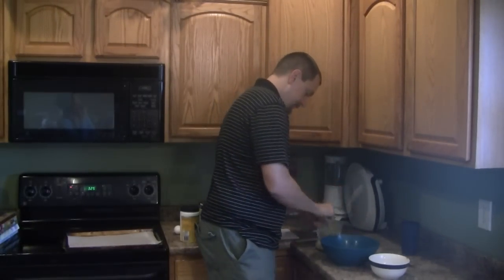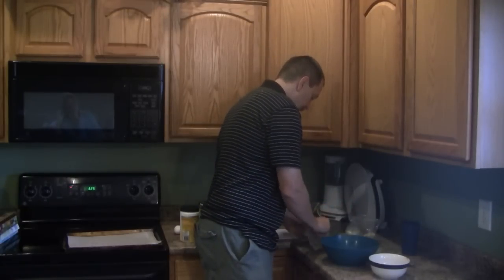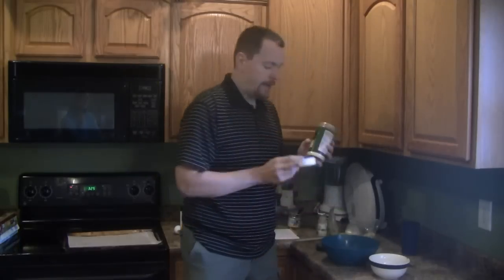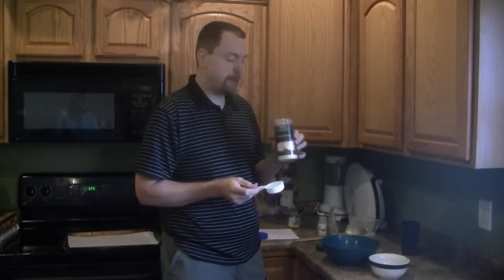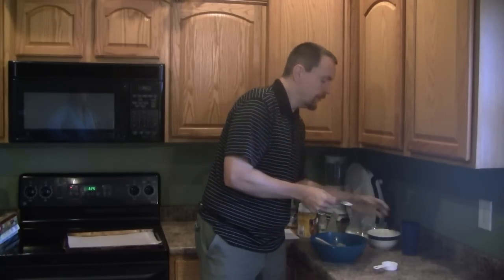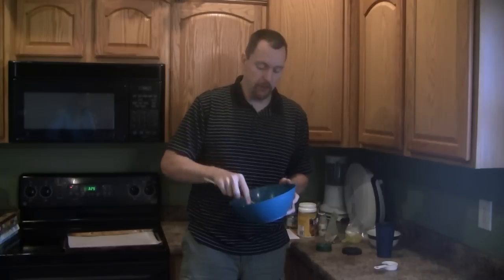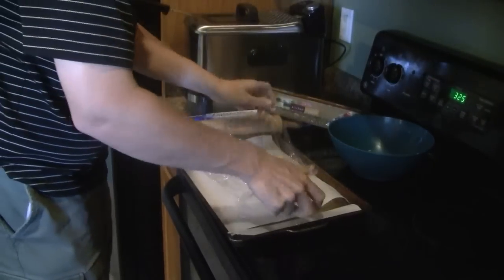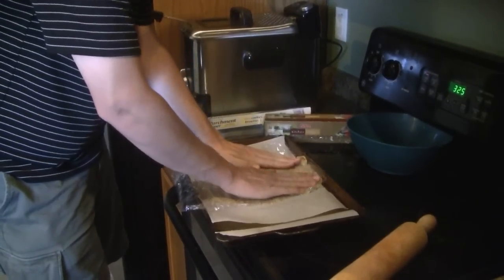Atkins Diet Recipes: Low carb "chicken in a biskit" crackers (OWL)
I have tried many other cracker recipes, but this one is my favorite.  It was developed out of a recipe posted on LowCarbFriends forums, called Pooti's Crackers, but I adjusted the recipe to reflect my former favorite cracker, Nabisco's Chicken in a Bisket.

The thickness of the crackers will greatly affect how crisp or chewy the crackers is.  If you want a more flatbread-like consistency, leave it a little thicker and cook for 20 minutes.  If you want a crisp cracker, cook for roughly 25-30 minutes and roll it out thin.

Ingredients:
1/2 cup almond flour
1/4 cup coconut flour
1 tbsp ground chia seeds (heaping)
1/4 tsp garlic powder
1/4 tsp dried parsley
1/2 to 1 tsp chicken bouillon
1/4 cup Parmesan cheese, grated
1 egg
1 tbsp coconut oil
1 tbsp water

Serving Size (6-8 crackers):
120 Calories, 10.4g Fat, 3.3g Total Carbs (1.8g Fiber) , 5g Protein